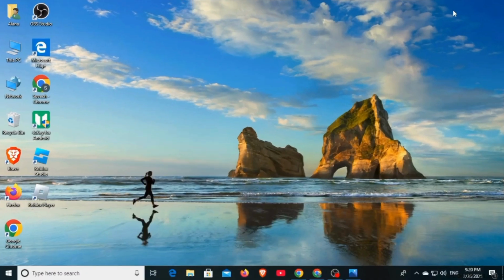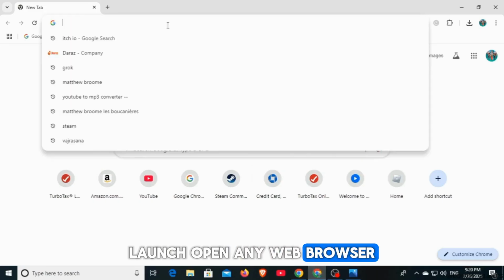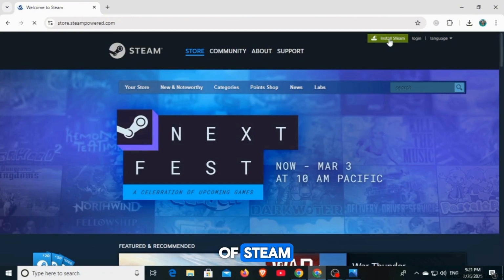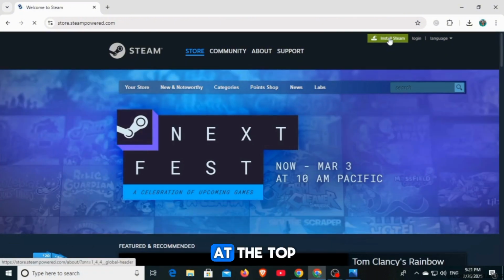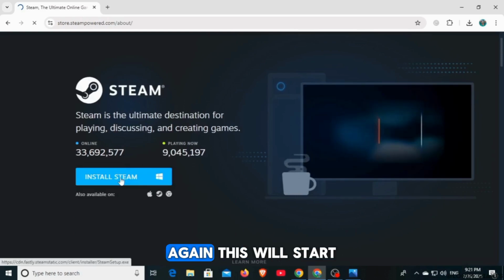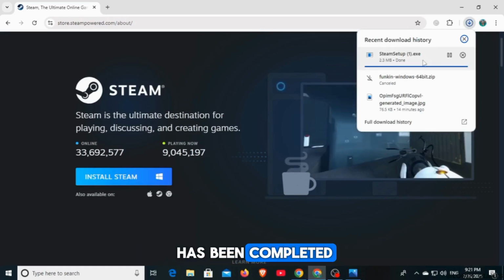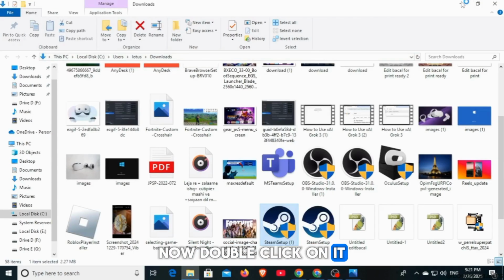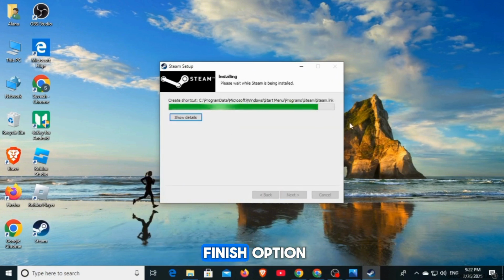How To Download Steam On Laptop & PC - Full 2025 Guide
Ready to dive into gaming on your laptop or PC? In this lean 2025 tutorial, we’ll walk you through getting the Steam client from the official site, installing it, and setting up your first account—no gaming jargon, just smooth downloads.

Timestamps:
00:00 - Navigating to store.steampowered.com & Downloading the Installer
00:10 - Running the Installer, Creating/Logging Into Your Steam Account